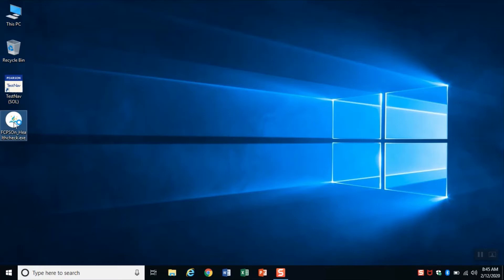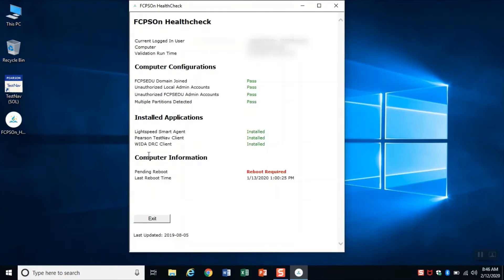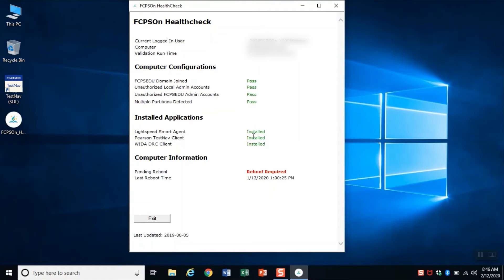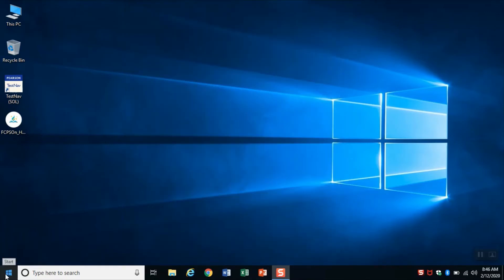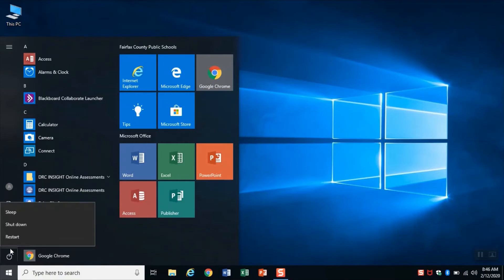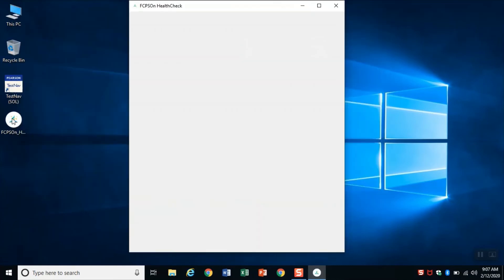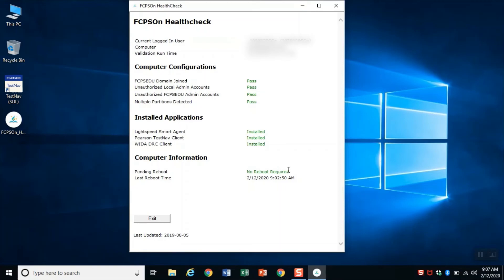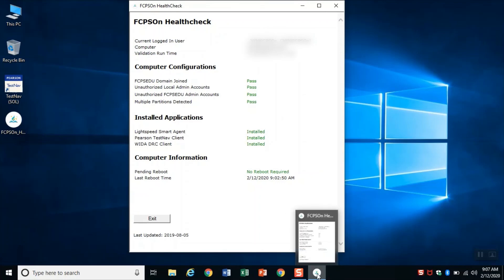FCPSOn Health Check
Students can learn how to run the health check on their FCPSOn device.